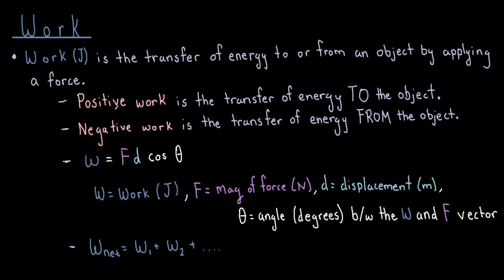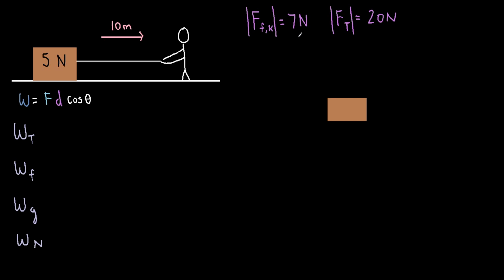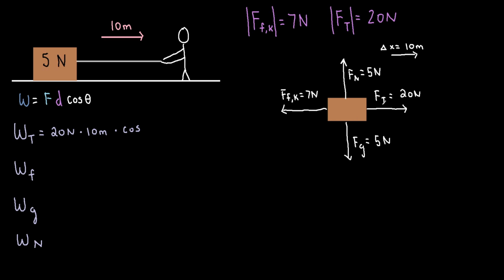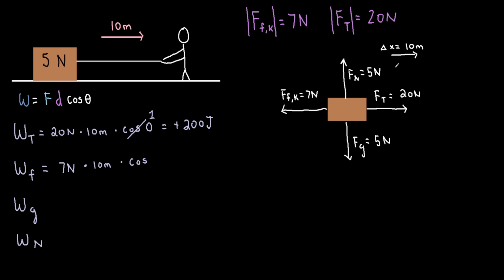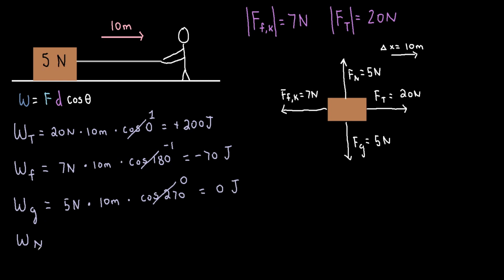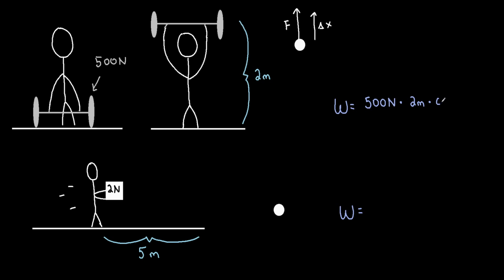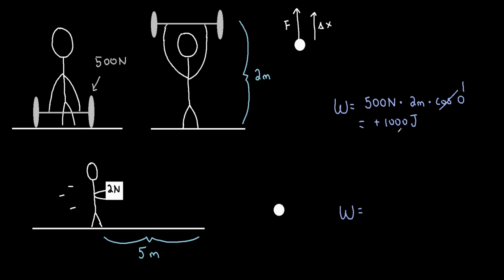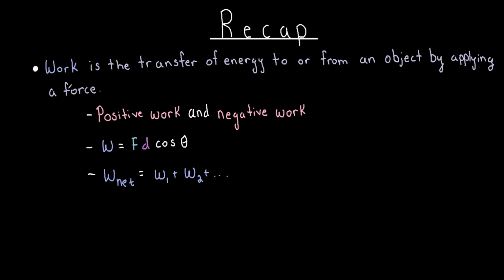Introduction to Work | Physics | Unit 5 | Zstudents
In this video, I will discuss the definition and formula for work and solve practice problems using this concept.

Time stamps
0:00  Title
0:08  Lecture
1:09  Problem #1
6:00  Problem #2
8:54  Recap